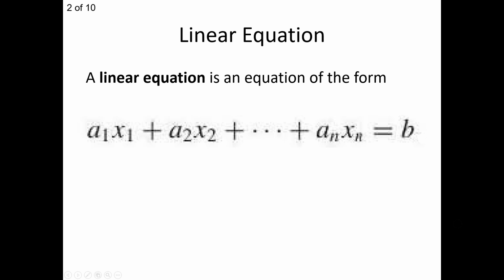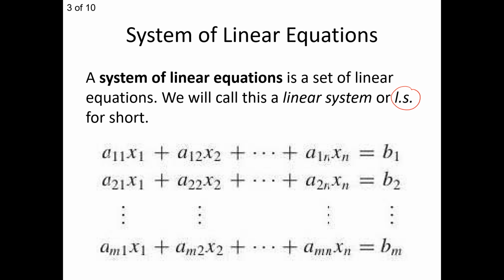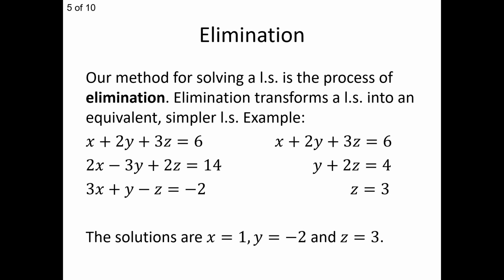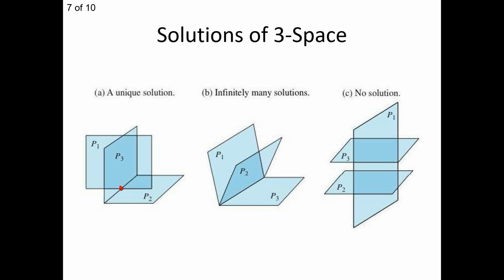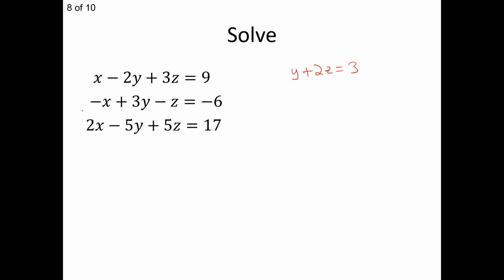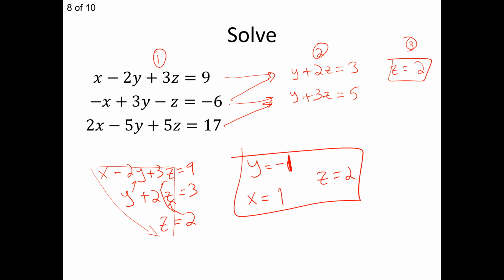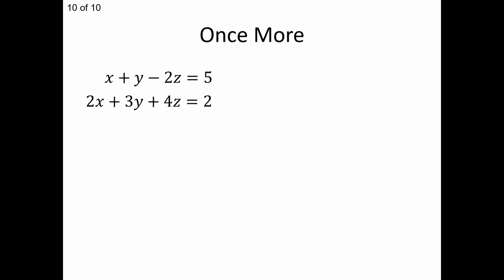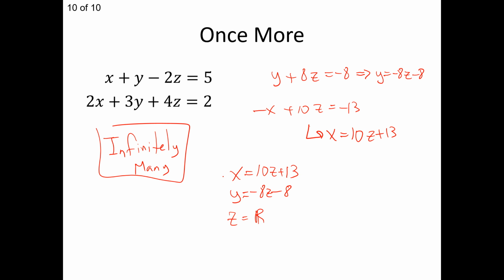LA - 1.1 VN Systems of Linear Equations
Linear Algebra
Chapter 1
1.1 VN Systems of Linear Equations